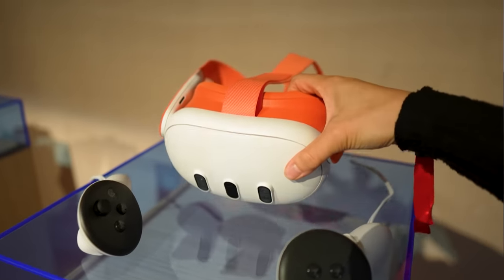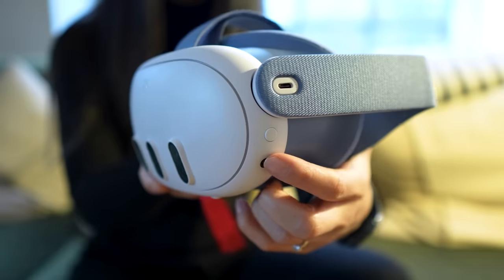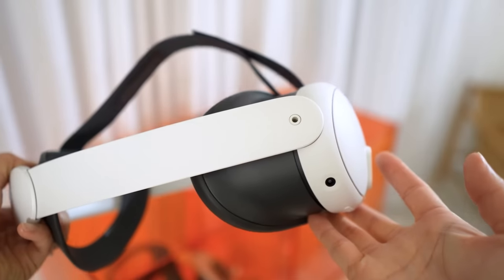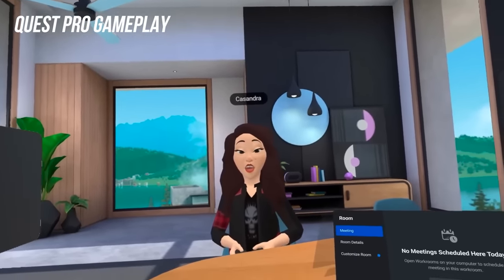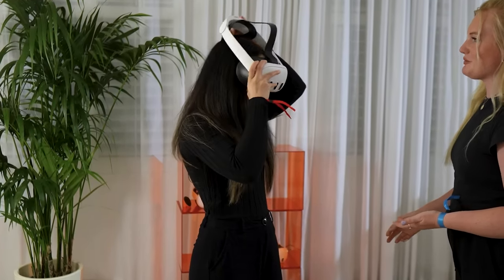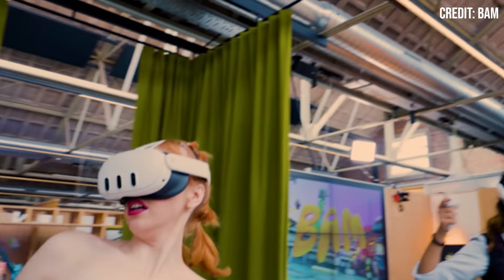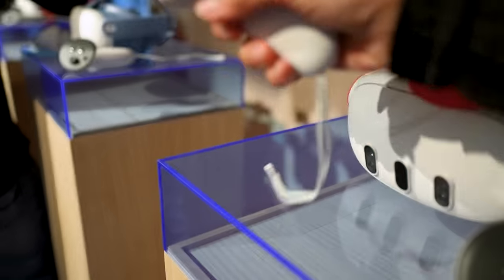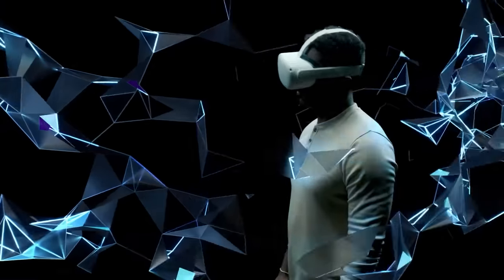I Tried Meta Quest 3 EARLY! Pros & Cons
I’ve been lucky to test the Meta Quest 3 early and there's a lot to unpack! So today, I'll share my first impressions of the good, the bad, and EVERYTHING in between.

😘 Ztreak, Albert R., Ben P., Steve D., Thomas M. Rice, Andy F., Nathan S., Old Lady Gamer, Jon C.

TIMESTAMPS
00:00 Meta Quest 3 Intro
01:08 Quest 3 Design & Comfort
04:27 Quest 3 Specs, Visual Clarity & Battery
08:12 Quest 3 Mixed Reality, Games & Software
10:31 Quest 3 Controllers & Hand Tracking
11:52 Conclusion & Outro

Join us beyond reality!
- Cas and Chary XR